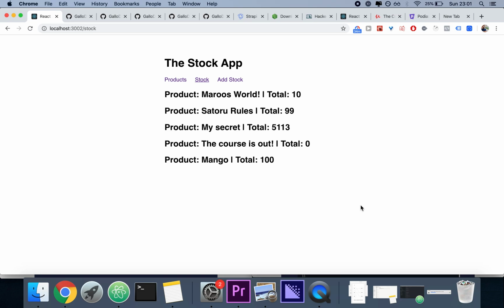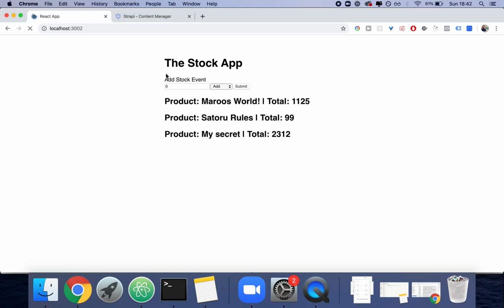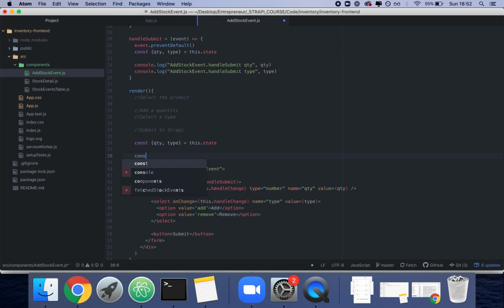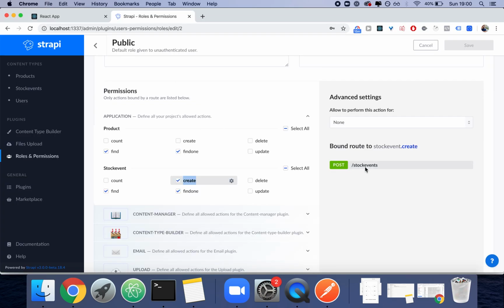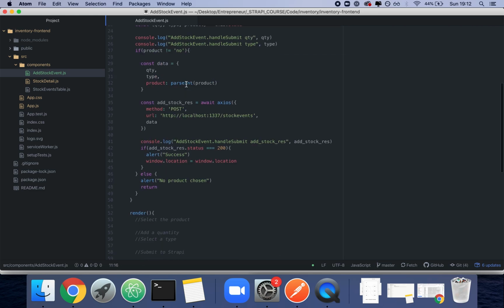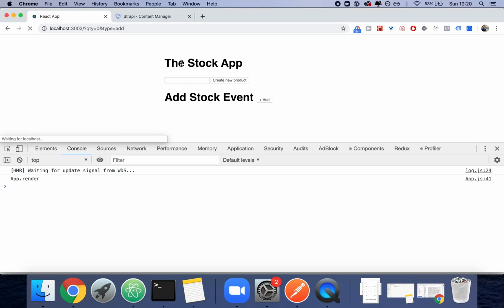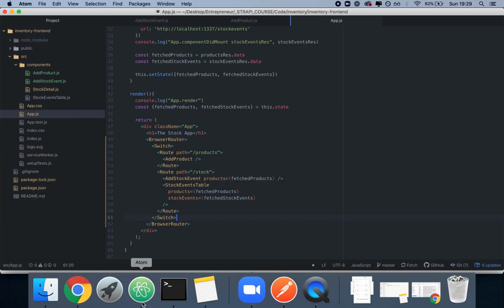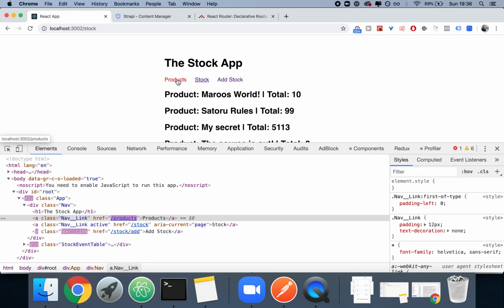Crud functionality and Navigation with Strapi - Inventory Management System with Strapi and React 2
If you enjoyed this video then check out The Complete Strapi Course on Udemy:

In this video you'll be adding:
- Creation of products
- Creation of StockEvents (add and remove stock)
- Navigation with React Router Dom
to the stock management application